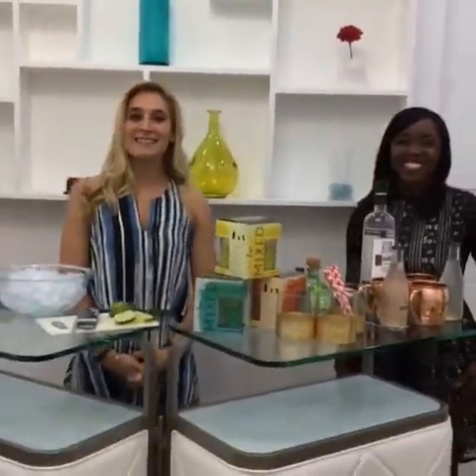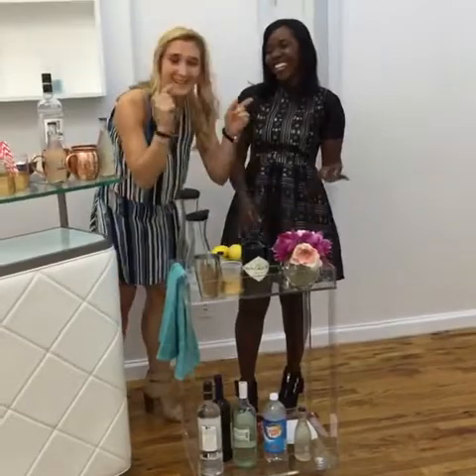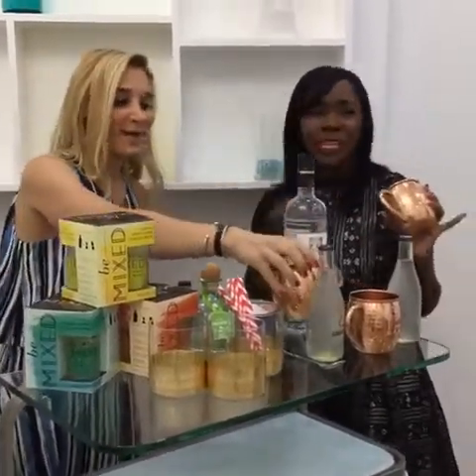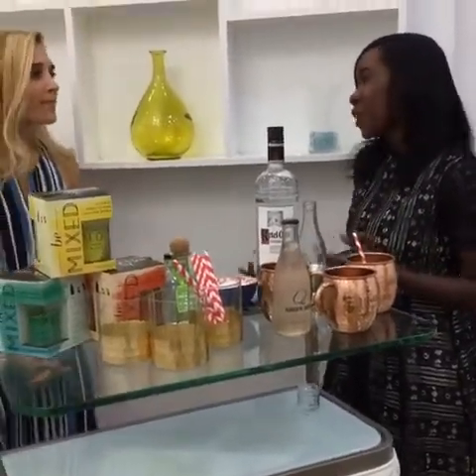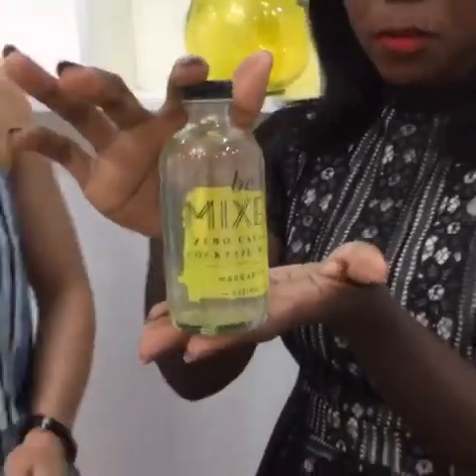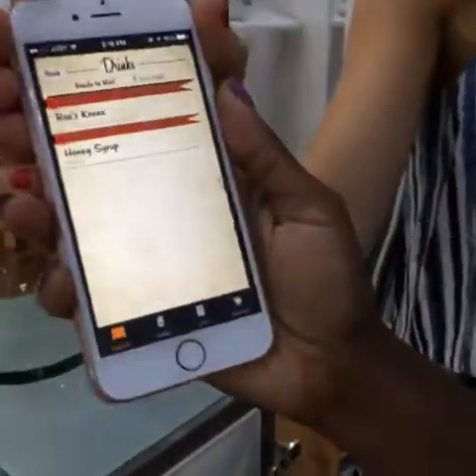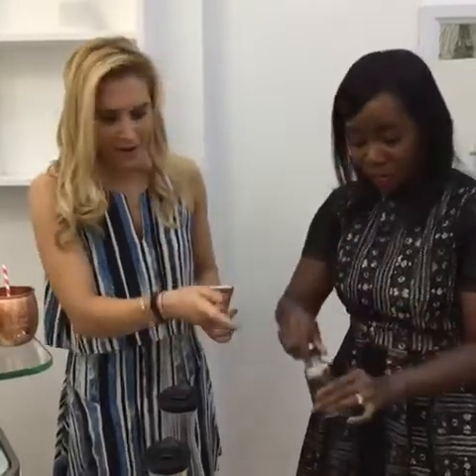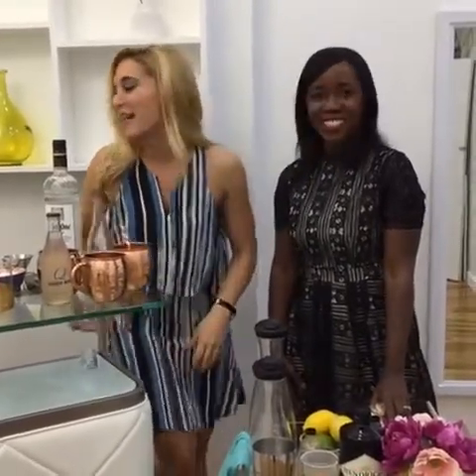Marie Claire "The Fix" Live - Home Cocktail Hacks